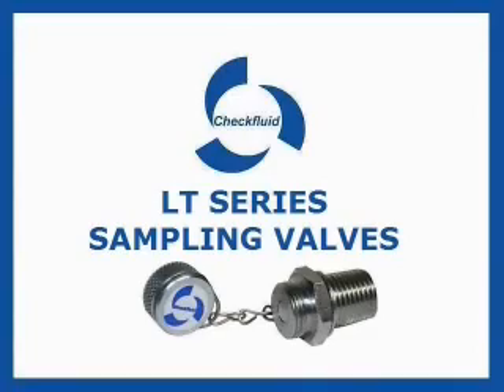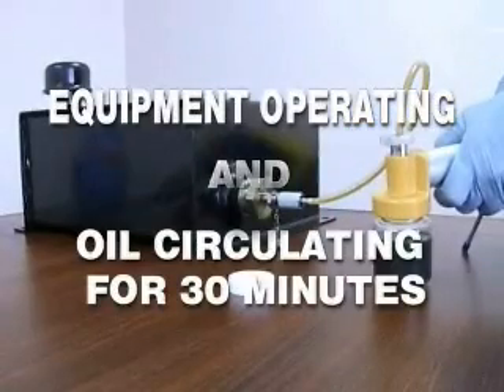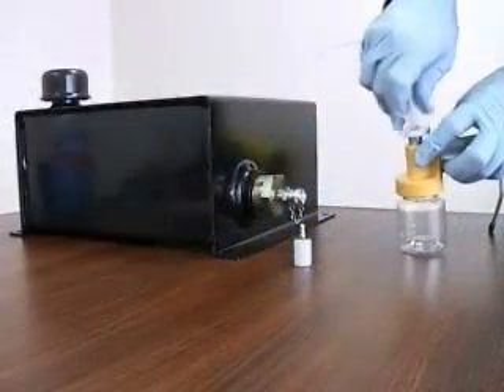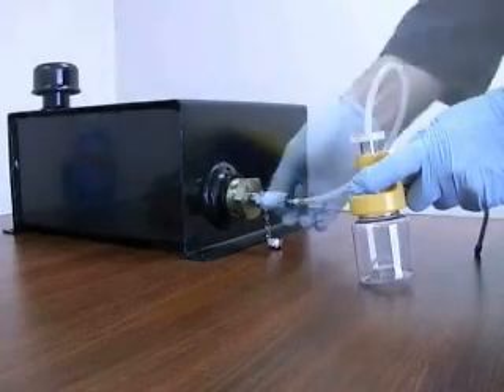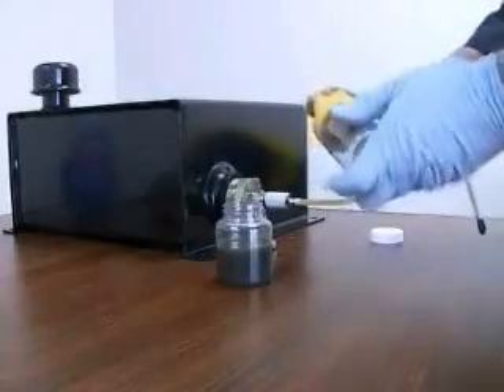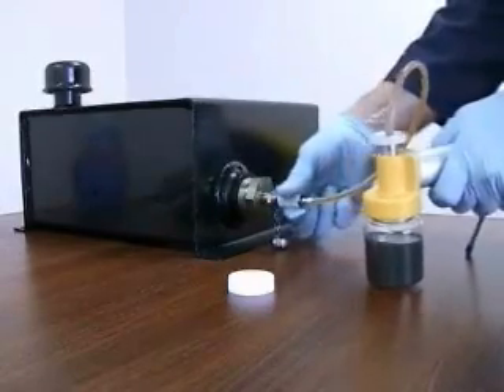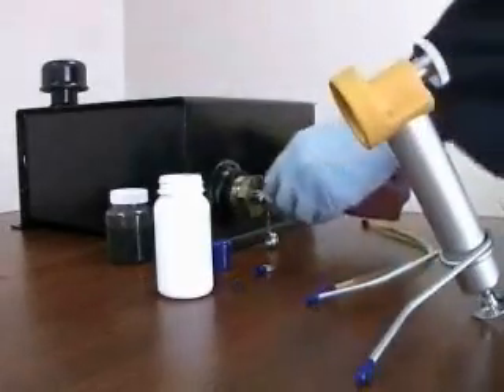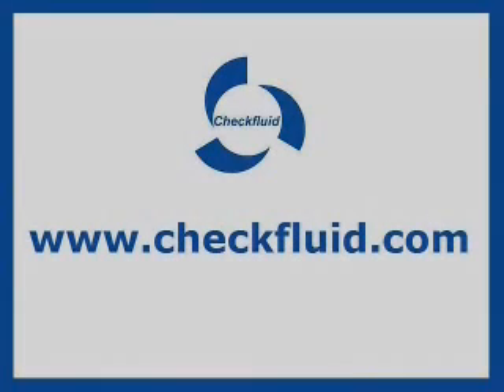Oil Sampling From a LT Oil Sampling Tube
Use the LT Sampling Tube from Checkfluid to get an oil sample from the active zone in a gearbox or reservoir. This video shows how to activate the valve using a SLF4 probe and vacuum.